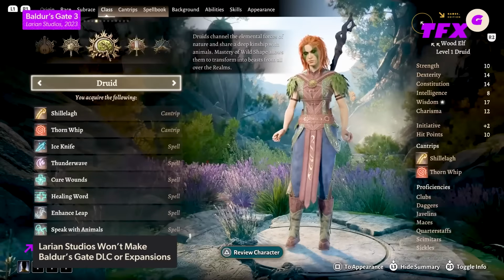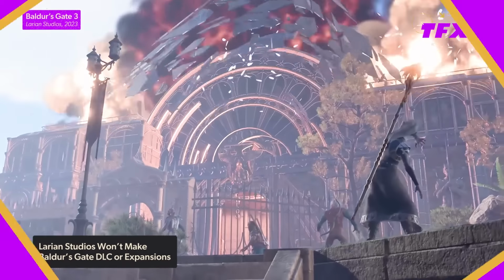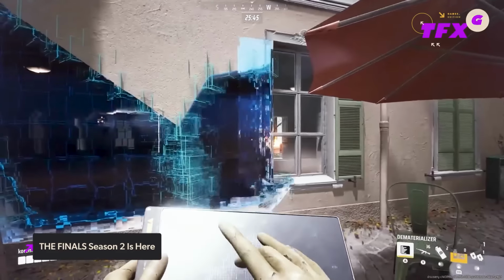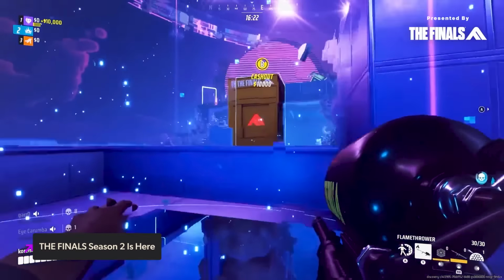Capcom Responds to Dragon's Dogma 2 Steam Backlash - IGN Daily Fix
In today's Daily Fix:
The Dragon's Dogma 2 headlines keep coming this week. The latest entry in Capcom's RPG franchise has been met with tepid user reviews, with many complaining about the game's microtransactions. The items on offer reportedly make parts of the game easier, and definitely help with fast travel. Capcom claims those items can be earned through gameplay. They're also still looking into fixing the framerate issues. In other news, Baldur's Gate 3 devs Larian Studios are done with Dungeons and Dragons. They've already cancelled planned DLC, and have now said they will not be working on Baldur's Gate 4. And no, they don't have plans for a Divinity: Original Sin 3, either. Whatever they work on next, we're definitely playing it. And finally, we show off the latest tools coming to The Finals. This episode is brought to you buy The Finals.